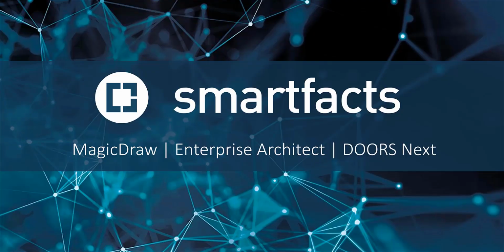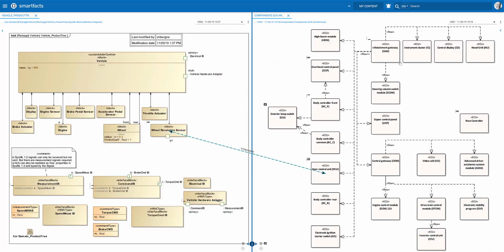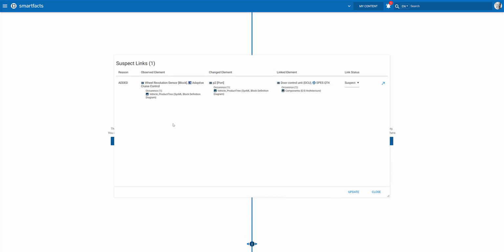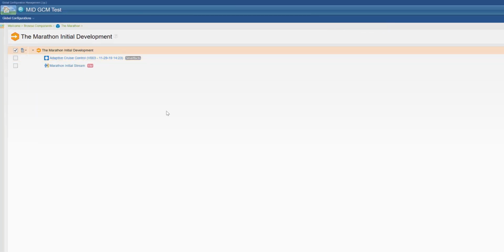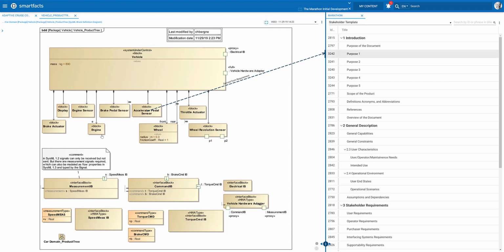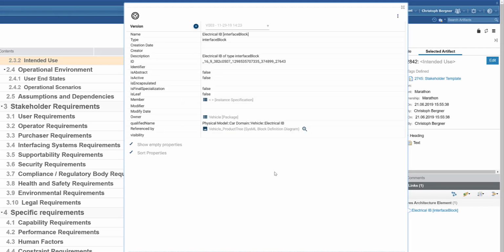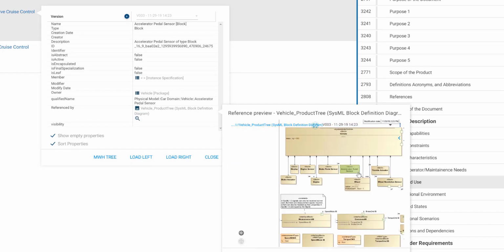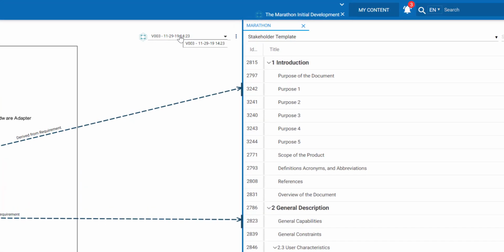MagiDraw and EnterpriseArchitect and DOORS Next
See these new capabilities of Smartfacts - Sneak Preview to version 2.7
1. Publishing and model to model traceability EA - MagicDraw
2. Versioned links (new!)
3. Suspect links and single diagram diff (new!)
4. Contributing any model to a Jazz global configuration (new!)
5. Managing links in Jazz global configurations (new!)
6. Consuming links in the modeling tools
7. Traceability analysis (new!)